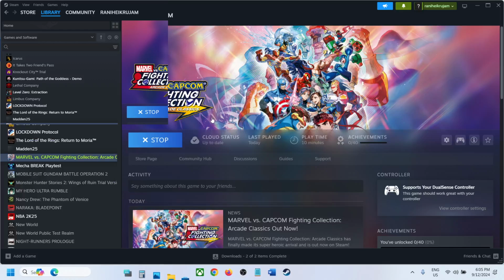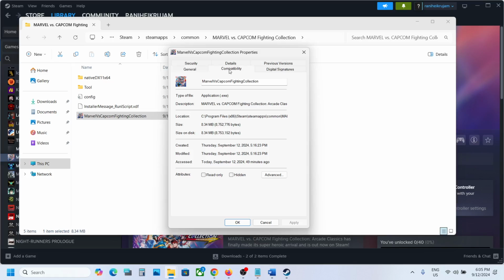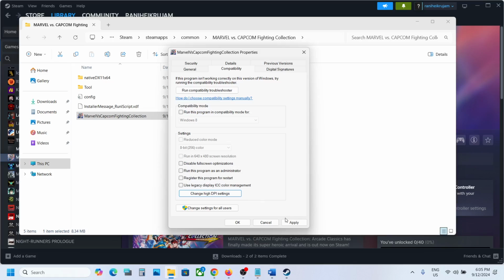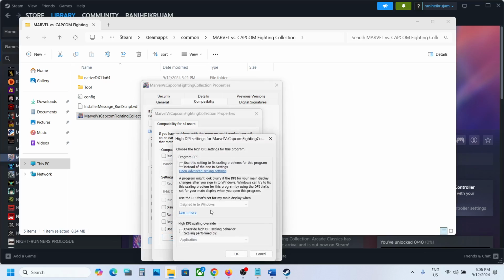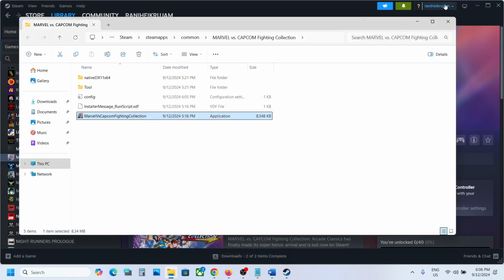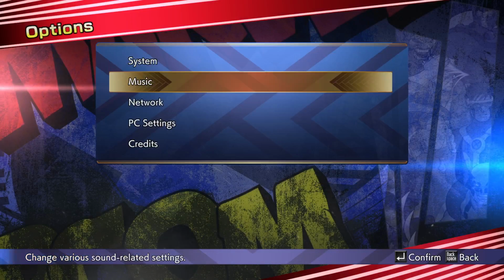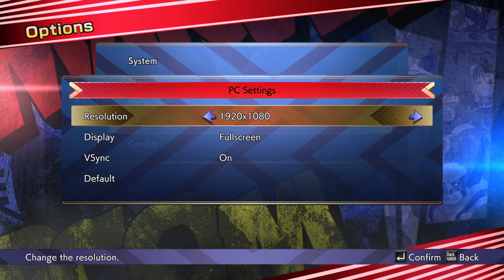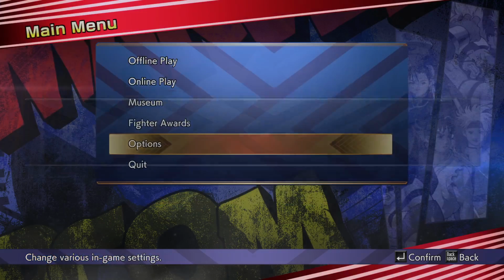Fix MARVEL vs. CAPCOM Fighting Collection Arcade Classics Game Keeps Resetting Resolution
Fix Resolution Reset Back to 640x480/1920x1080 In MARVEL vs. CAPCOM Fighting Collection Arcade Classics Game